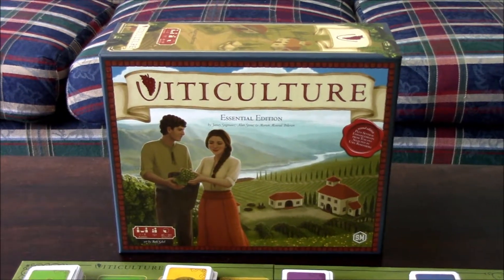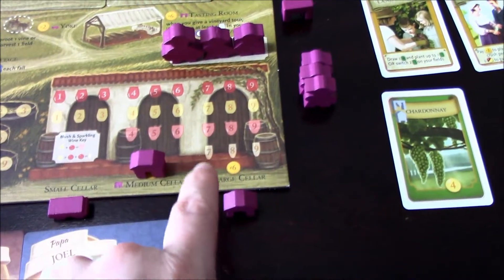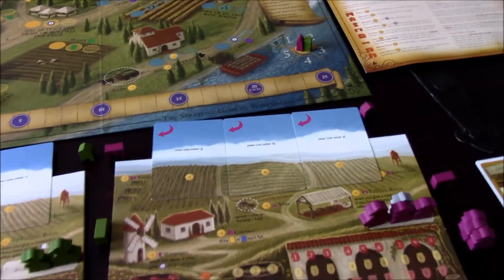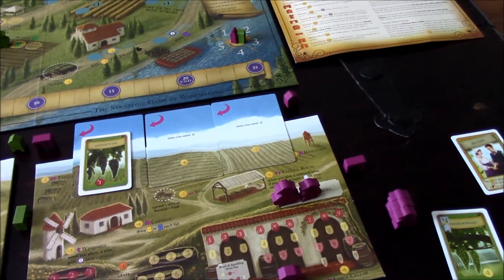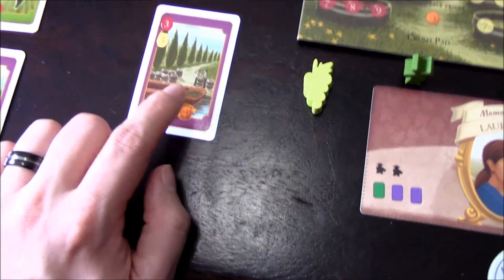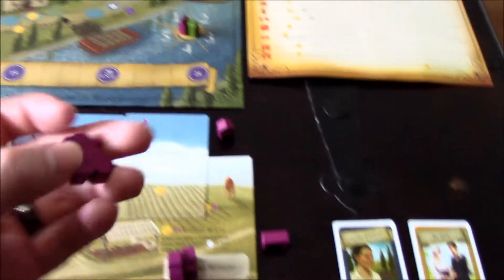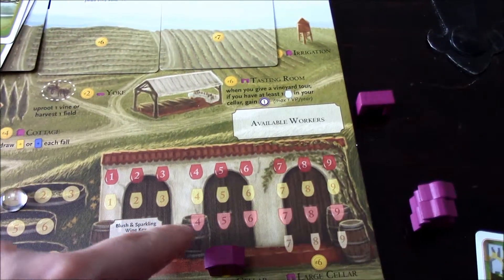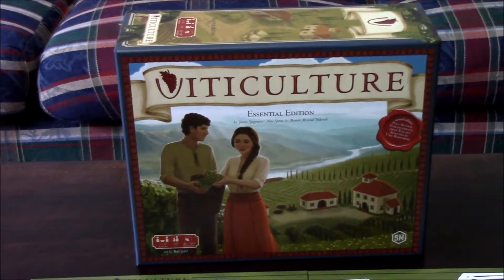Viticulture Essential Ed. - Gameplay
Hey there everyone!  Giving you guys a good nice taste of what it is like to play Kitchen Rush.  Truly hope this helps anyone out that is lookin' into this board game.  Please know that these videos are not trying to teach rules or strategies, but just to show you what it feels like to play the game.

It can be tough to manage two players at once while doing these videos, and because of that I may make some mistakes, I will post any mistakes down below here:

- No mistakes have been found yet, but please timestamp any mistakes you may find, and I will do my best to add it here.